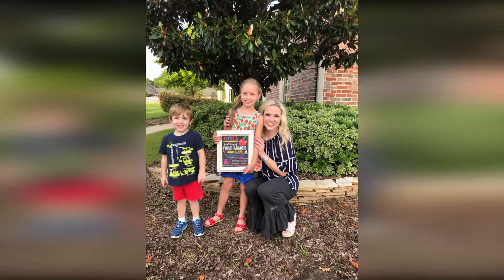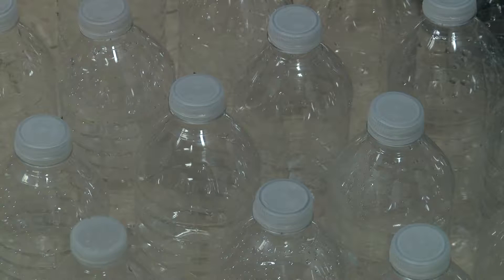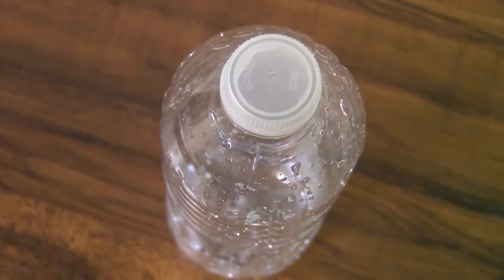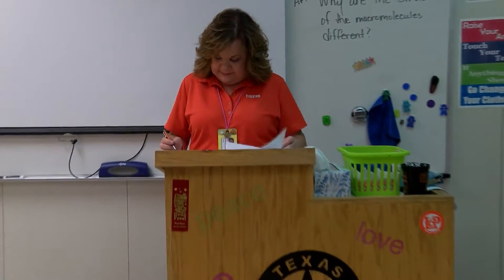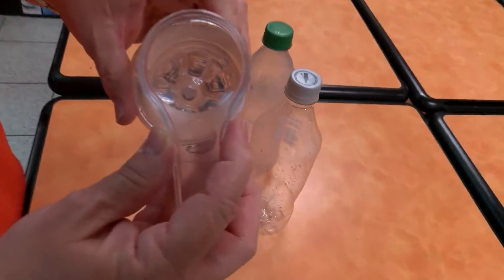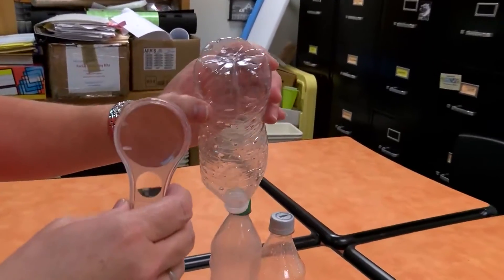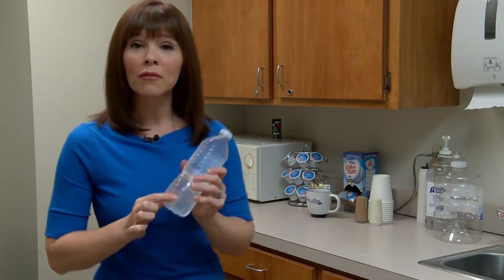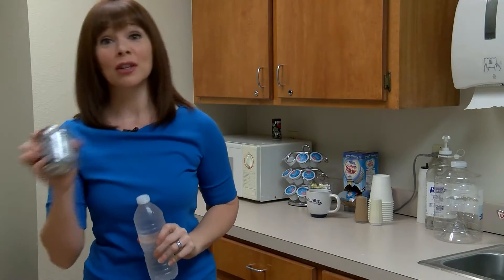Can bottled water make you gain weight?